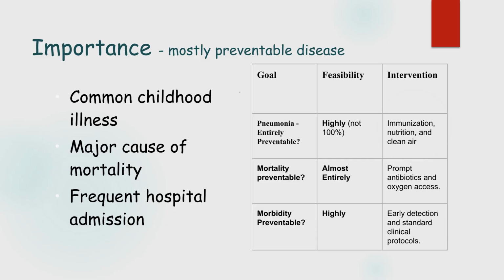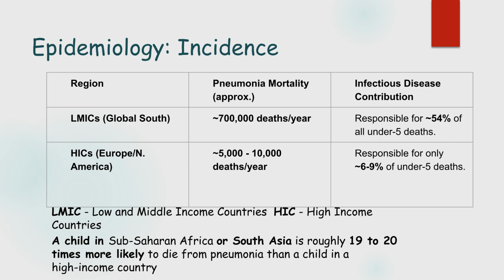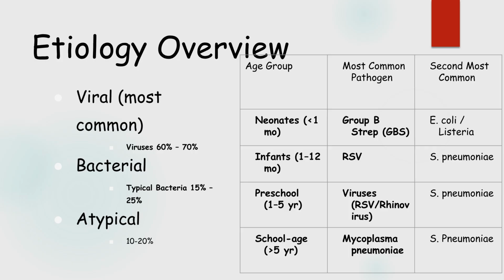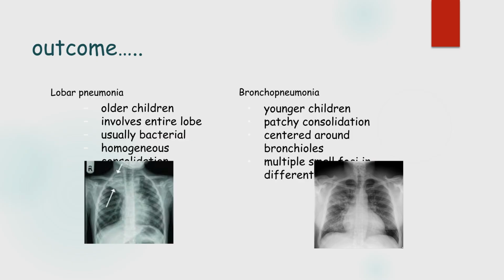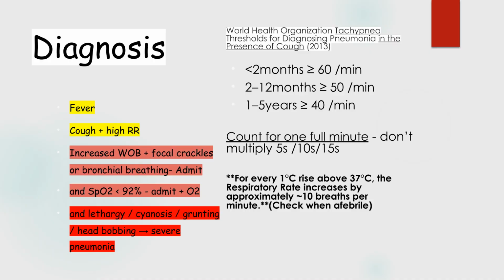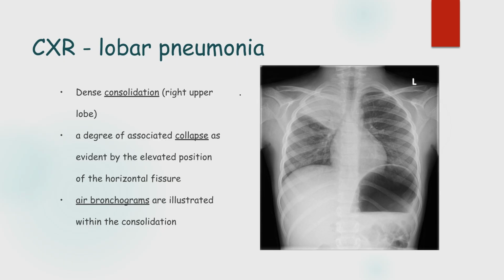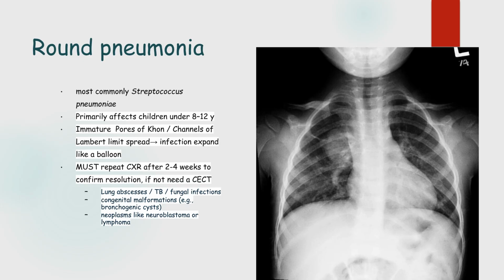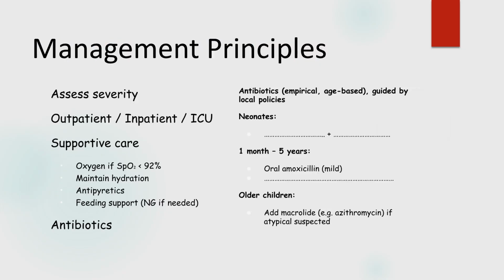Pneumonia in Children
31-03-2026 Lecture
This video was created using google slides and automated voice.